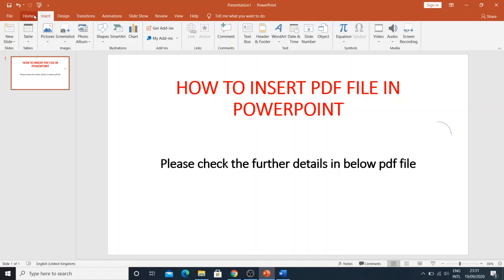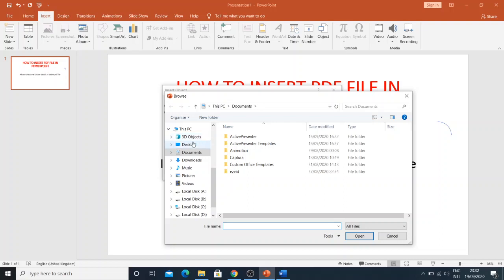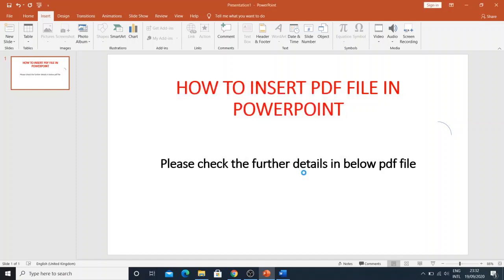How to insert a PDF file in PowerPoint Slide | Insert a file in PowerPoint O365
This video article is about How to Insert a PDF file as an object in PowerPoint Slide.

To insert a PDF file in PowerPoint
Make sure the PDF file that you want to insert is not currently open on your computer.

In PowerPoint, select the slide that you want to add the file to, and then select Insert - Object.

object selection on insert tab

In the Insert Object box, select Create from file, and then enter the PDF file location; or, click Browse, find the PDF file, and then select OK.

Create from file selected in the Insert Object dialog box

This makes the PDF file part of the presentation file. The quality of the PDF file is reduced with this method, but you can open the full PDF file by double-clicking the image when viewing or editing in Normal view.

Note: If you receive an error when trying to insert your PDF file as an object, make sure you do not have the PDF file open.